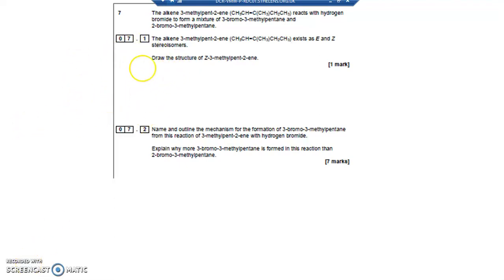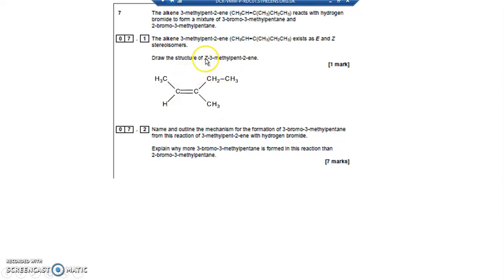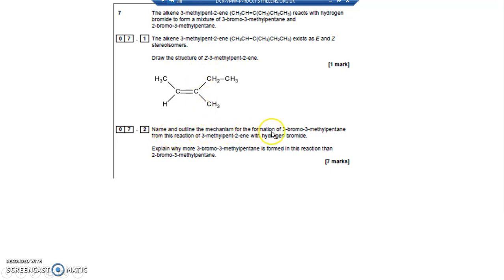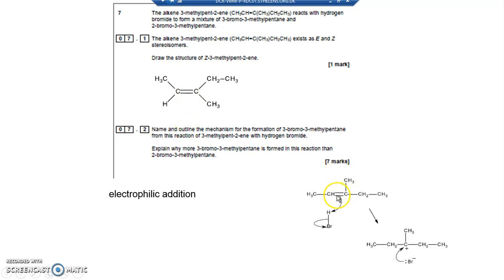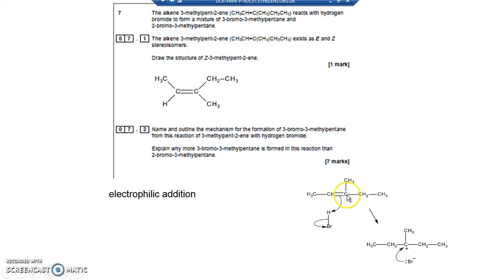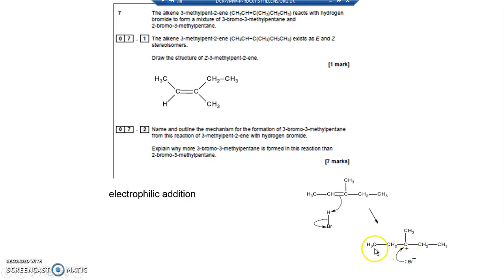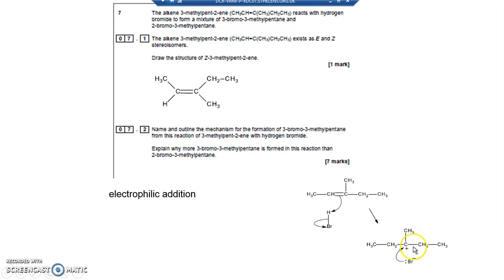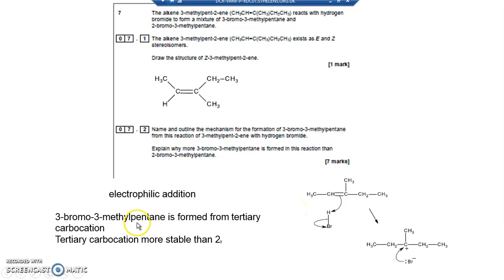AS Paper 2 June 2016 Q7